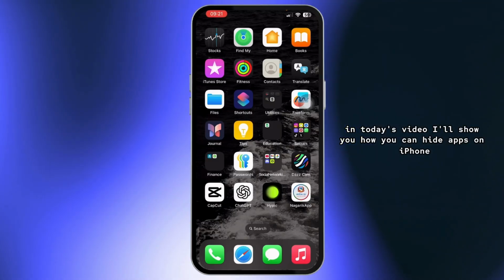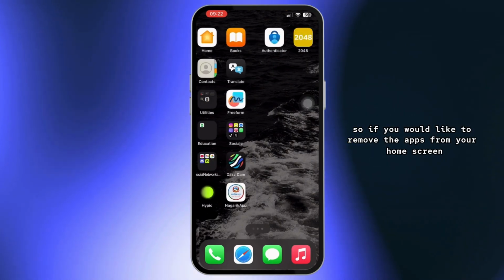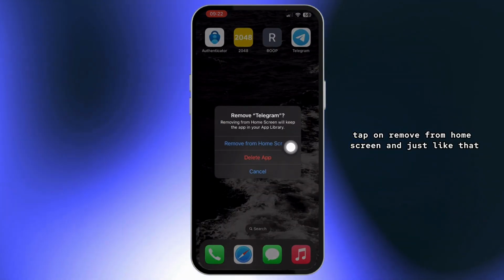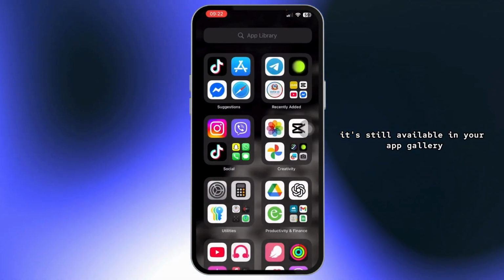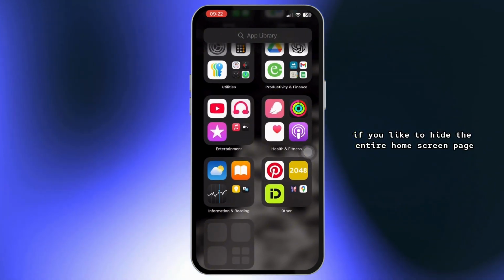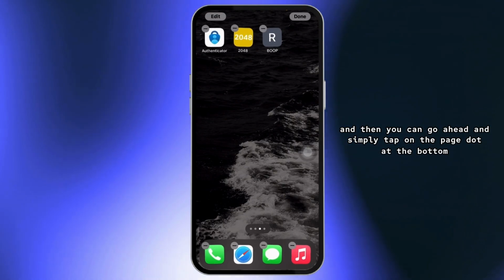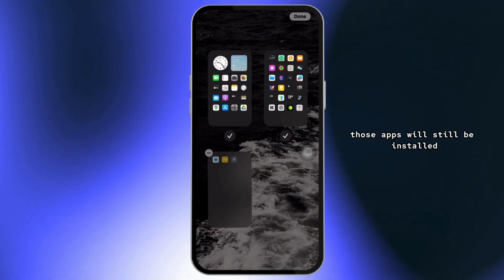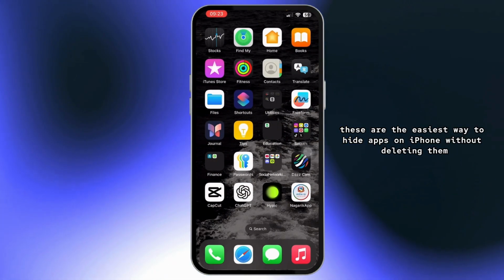How to Hide Apps on iPhone? (2025)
Want to hide apps on your iPhone?
In this quick tutorial, you’ll learn how to hide apps from your Home Screen, App Library, and even from search — keeping your iPhone organized and private.

You’ll discover how to remove apps from the Home Screen without deleting them, hide pages of apps, and use Screen Time Restrictions to lock specific apps. We’ll also cover how to hide app purchases from your App Store history and how to find hidden apps later if needed.

Chapters
0:00 Introduction
0:15 How to hide apps on iPhone